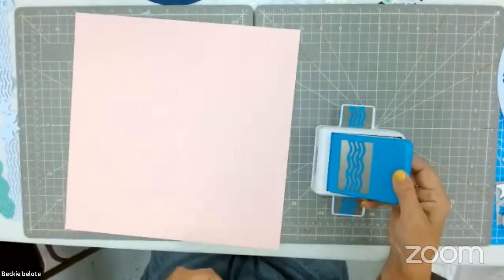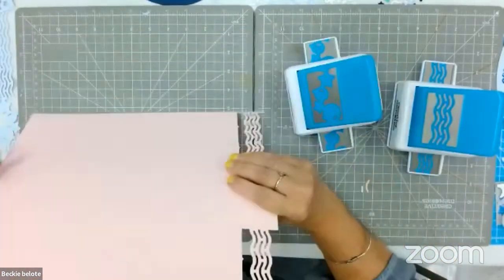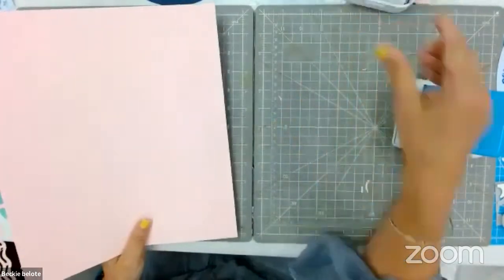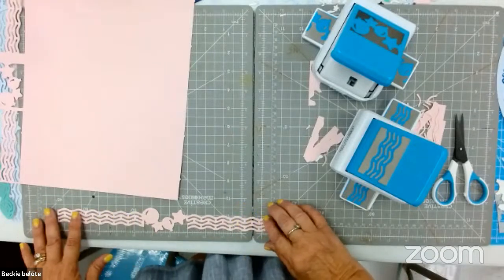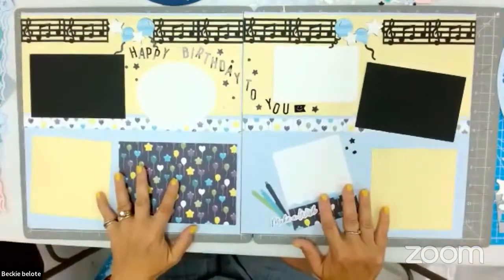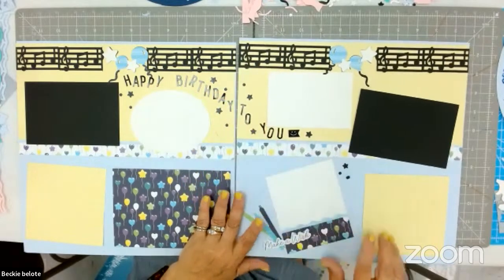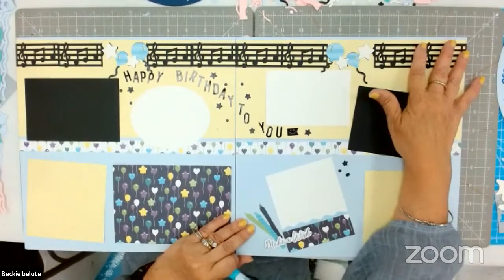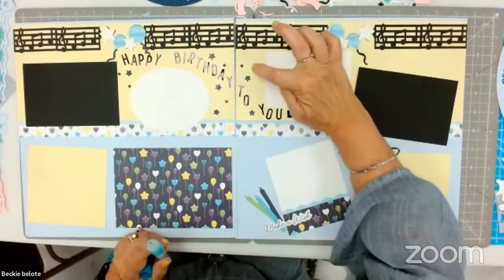Tip Tuesday: Punch Combos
Beckie Belote, a Creative Memories Advisor from Newport news, VA, shares some border combinations that you will love using border punches.  Grab your border punches and start playing,  Mixing and matching gives you lots of options.

Follow me @scrapbookwithbeckie238 on Youtube for easy scrapbooking tips every Tuesday ;)